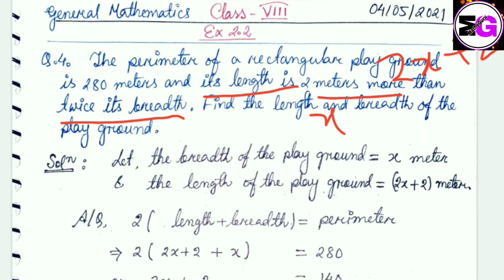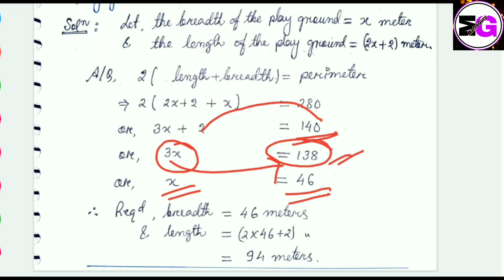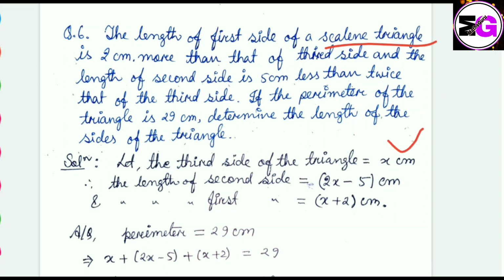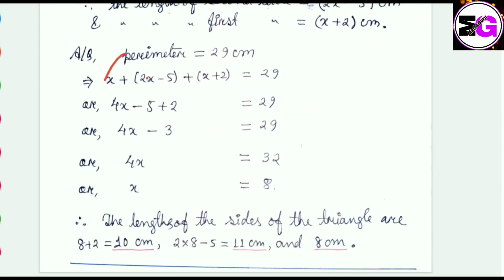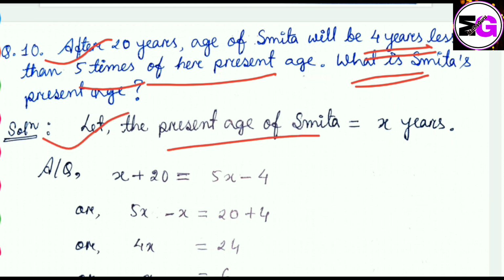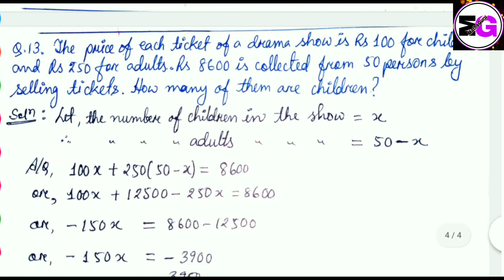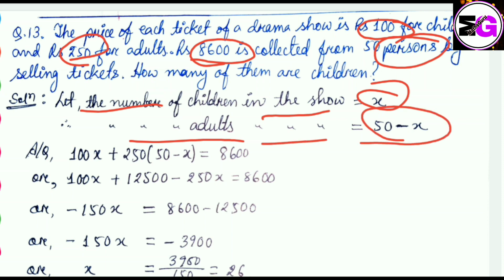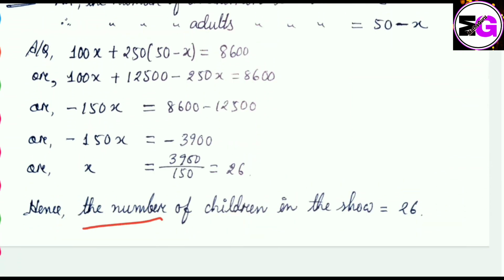Application of First Degree(Linear) Equation in One Variable| Class8| Part 2 |NCERT| State Board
Application of First Degree(Linear) Equation in One variable

About the video:
In this video tutorial I have just explained about Application of First Degree (Linear) Equation in One Variable(Part2). This video is specially made for the students to help them .

If you have any doubt regarding the video then please let me know.